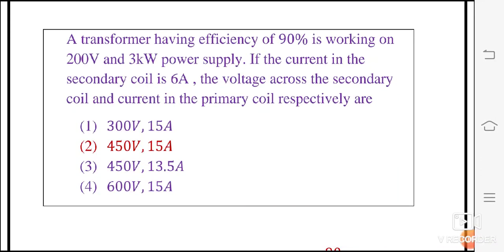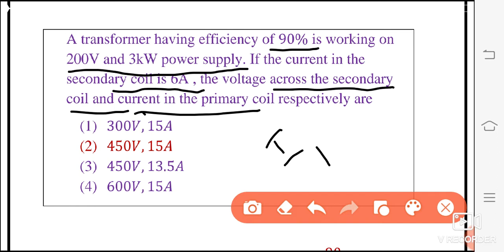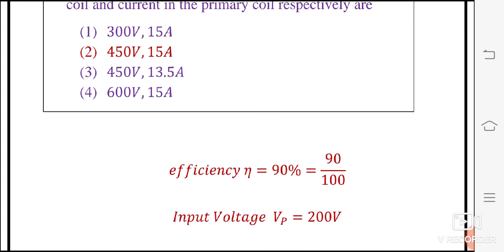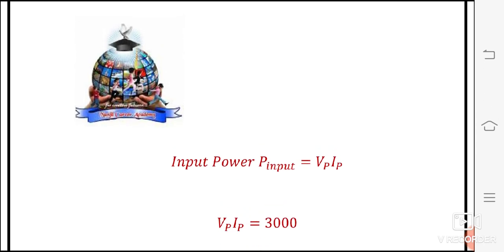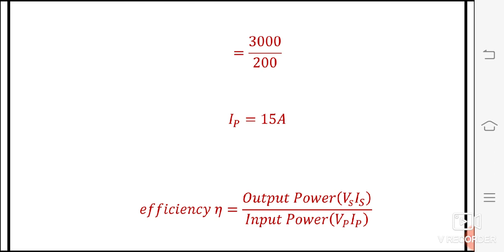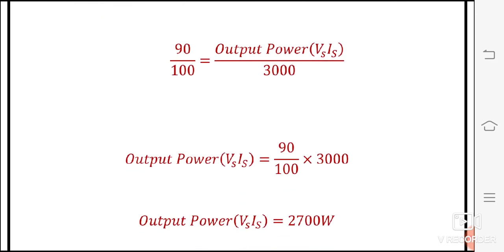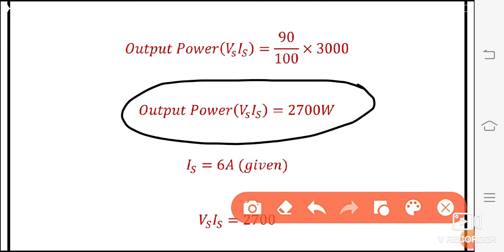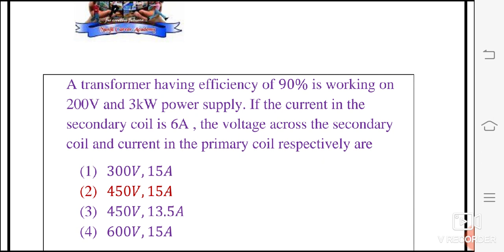NEET physics solutions